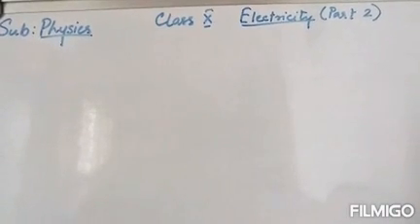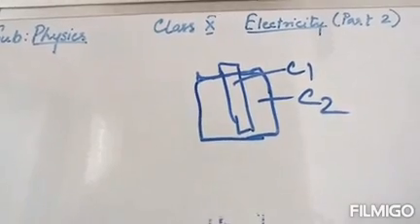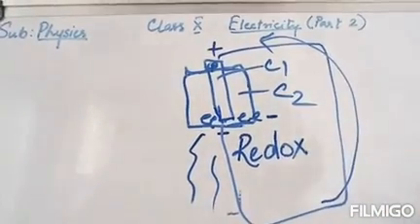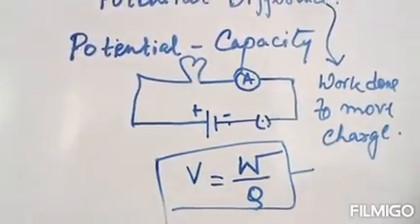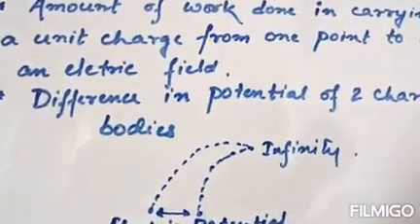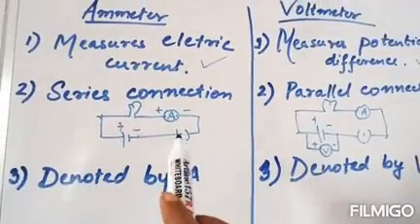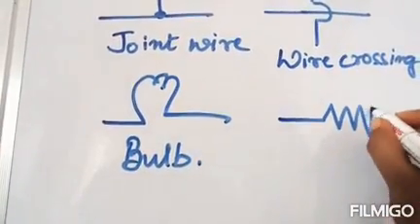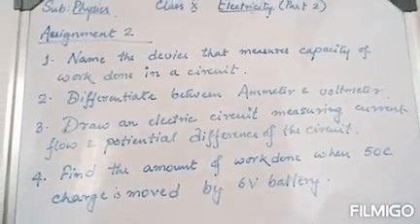Physics Electricity-Part 2 ( Class 10 CBSE)